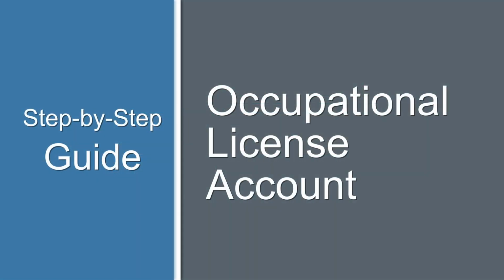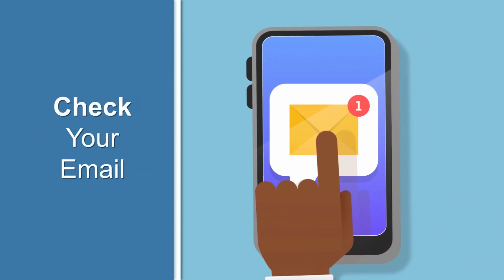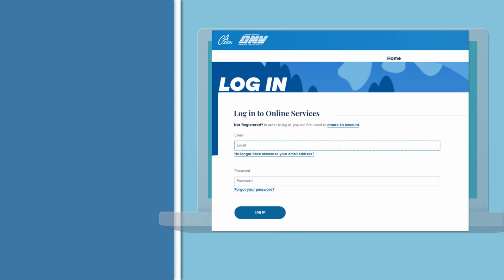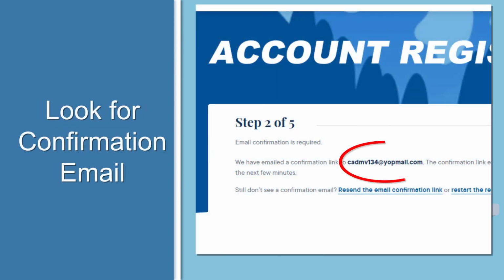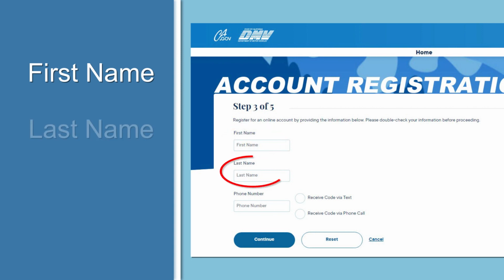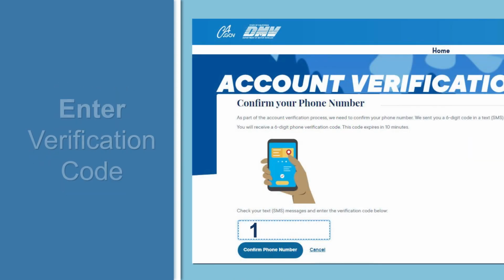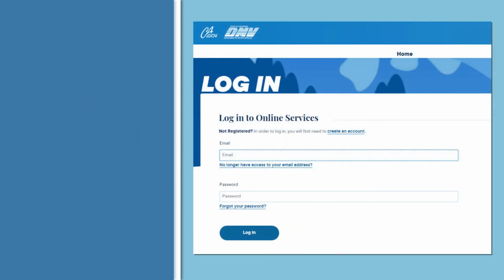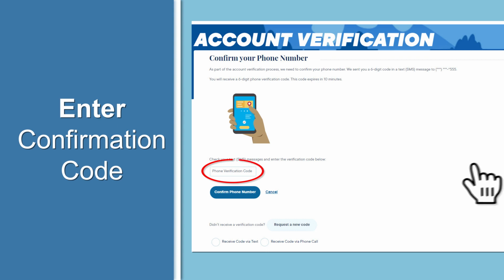Occupational Licensing – Setting up an Account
This tutorial is designed to help you set up an occupational license account with the California DMV.